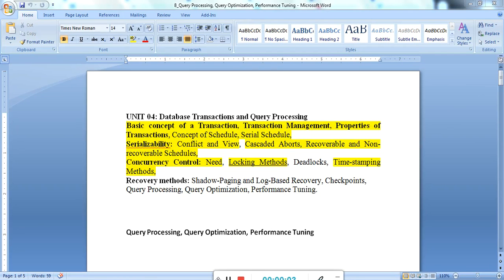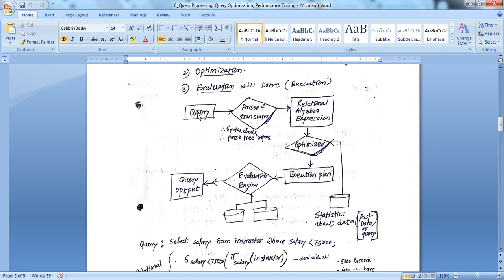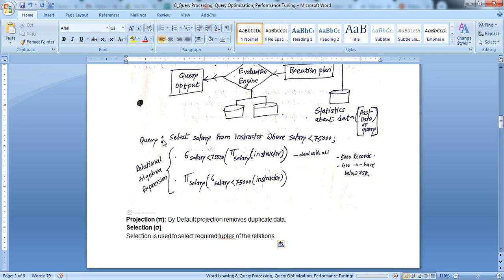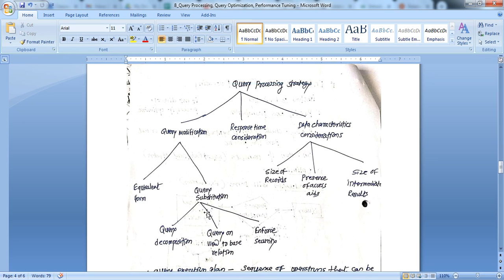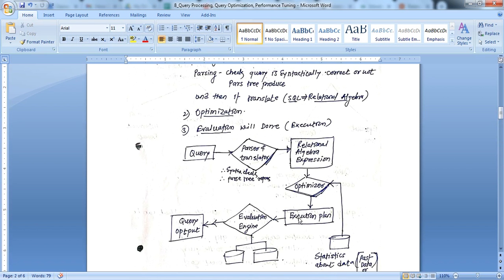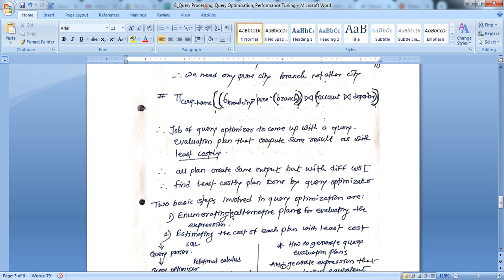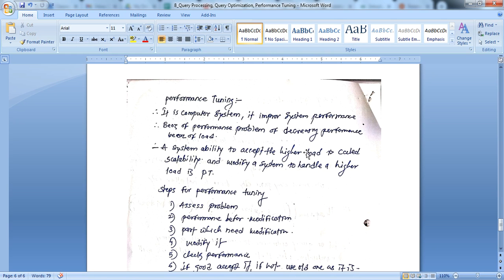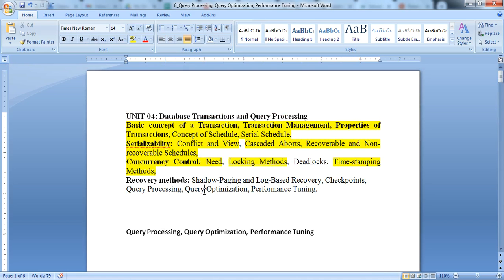Query Processing, Query Optimization, Performance Tuning